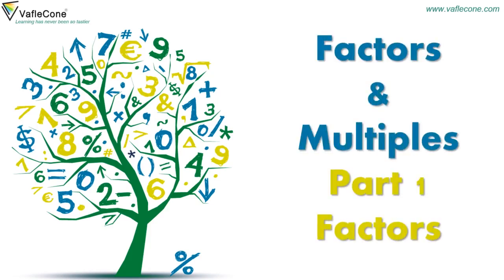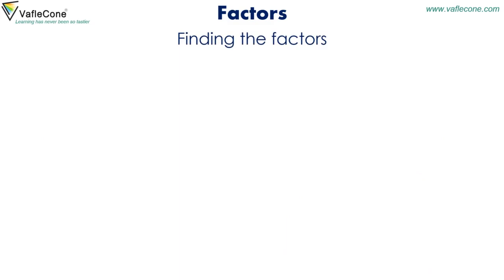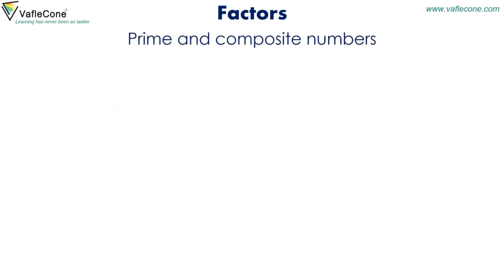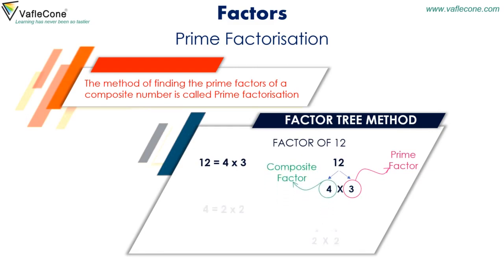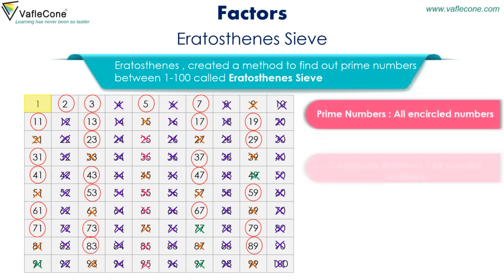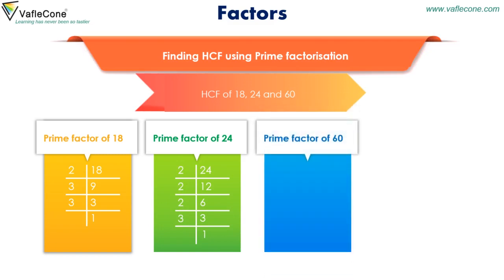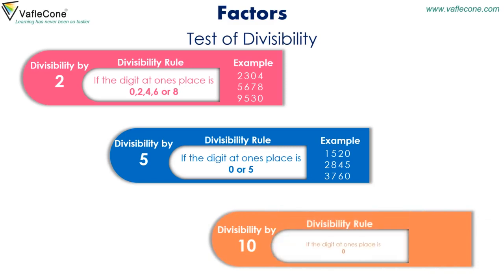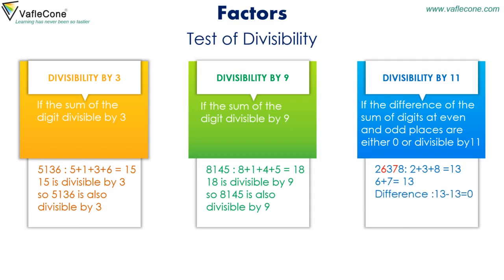Factors l Factors and Multiples l Maths prime factorisation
Factors are numbers that we can multiply together to get another number and a multiple is the result of multiplying a number by an integer. They both are different concepts but are related to one another as factors and multiples both involve multiplication.
Let's learn more about it with @VafleCone
Only for kids channel with structured class wise content , subject wise playlist , NCERT/CBSE based content.
Vaflecone offers interactive videos from class playgroup to class 5 for subjects like English, Science , SocialStudy , maths and EVS.